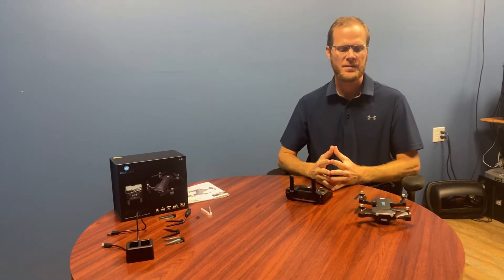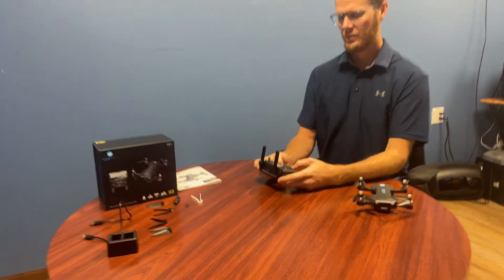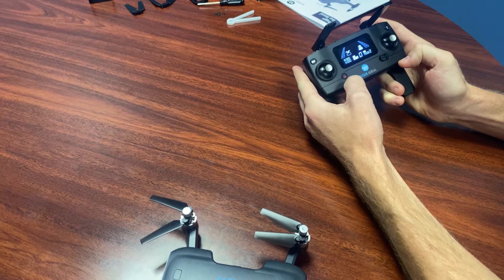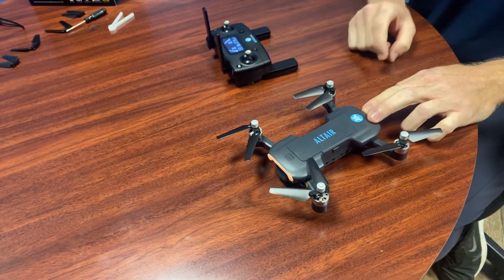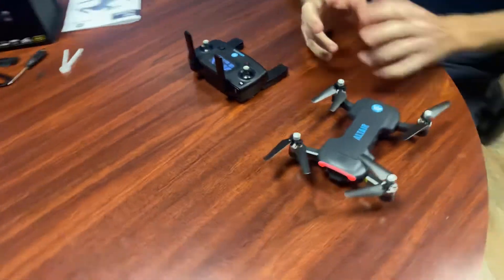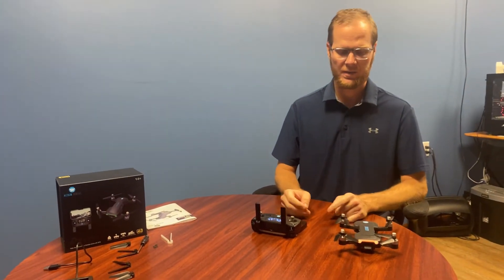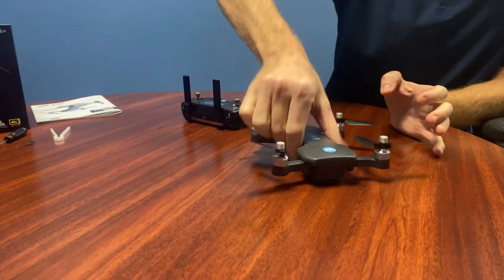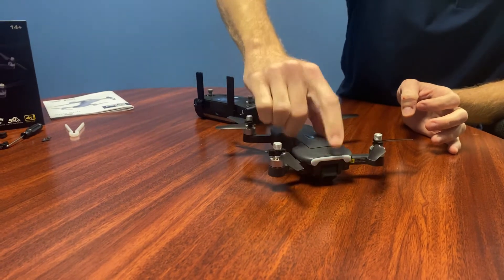Altair Aerial Dagger | Pairing the Dagger and Remote Transmitter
Altair Aerial is located in Lincoln, Nebraska and we promise to provide our customers with the kind of service that they deserve!